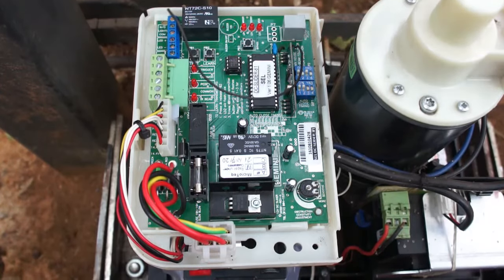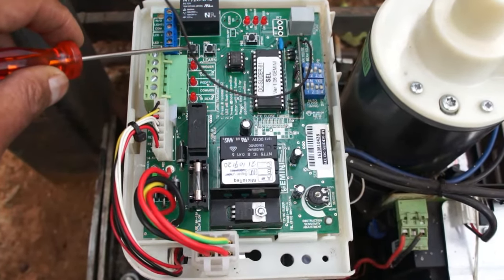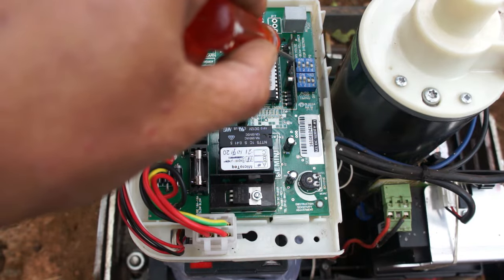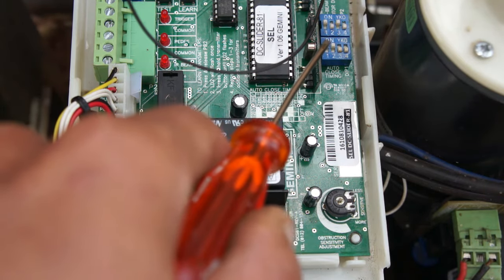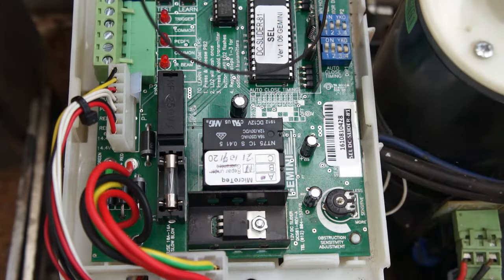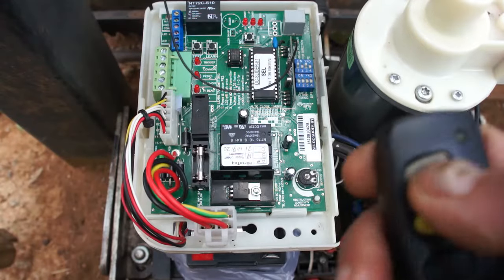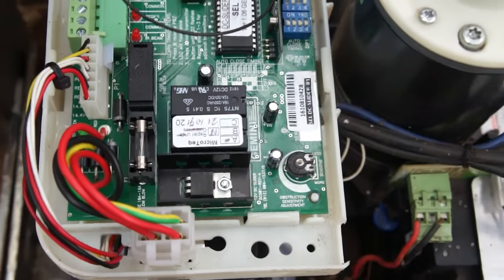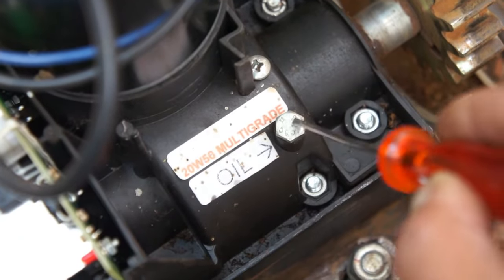Gemini Gate Motor tips as a standard user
These are some things that I just thought I should share about the gemini gate motor for those of you that are curious about how some of the things on it work and these are just a few pointers to that might help you if you want to try and troubleshoot before taking your machine to the manufacturer to fix something that you might have been able to do yourself.
PS: Apologies in advance for the bad audio.